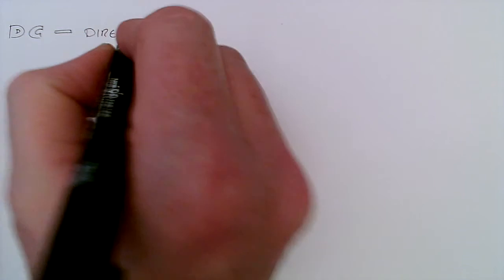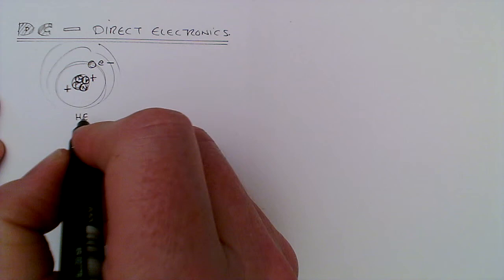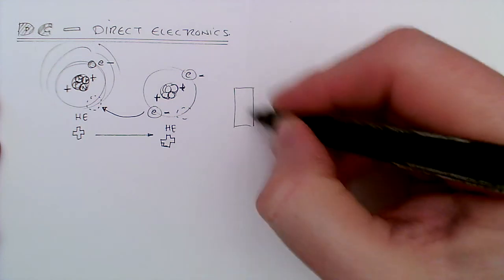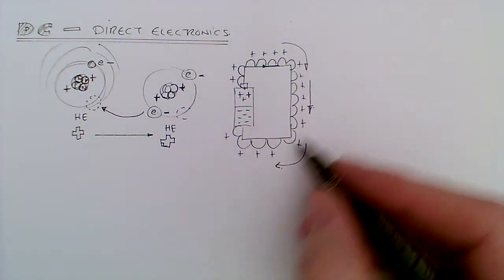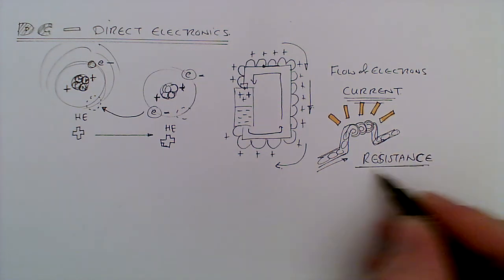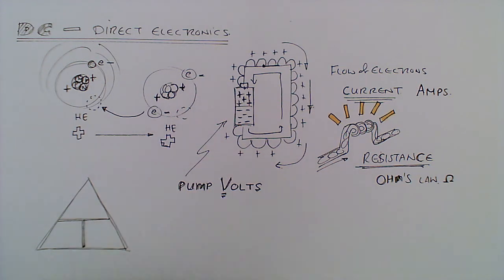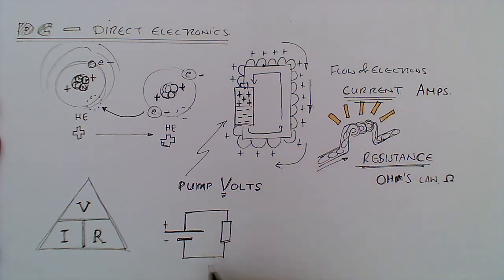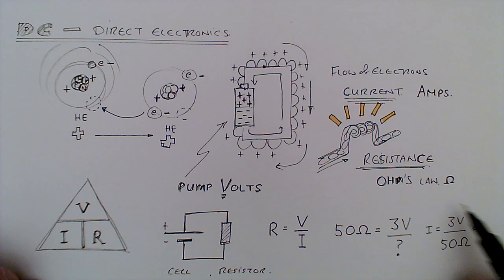R113 1 Introduction